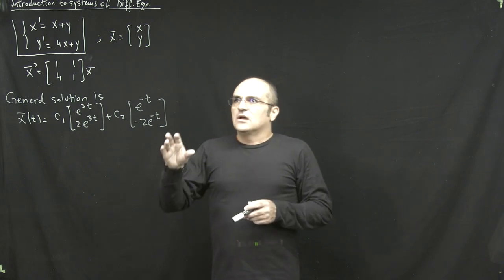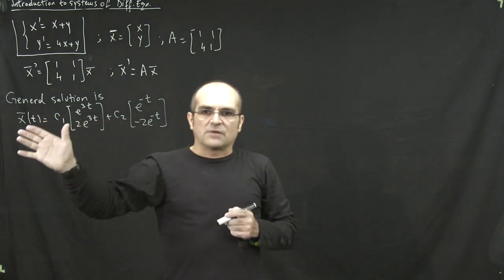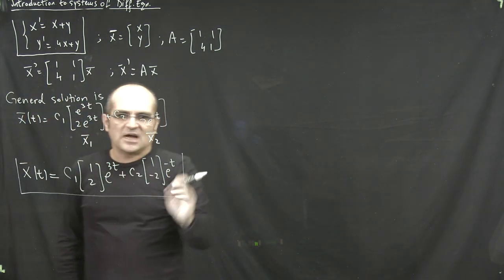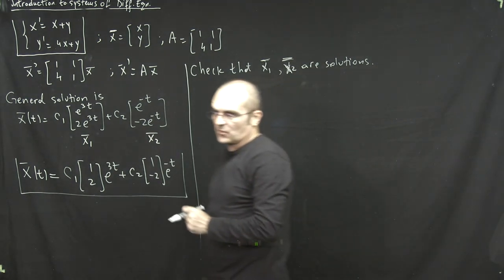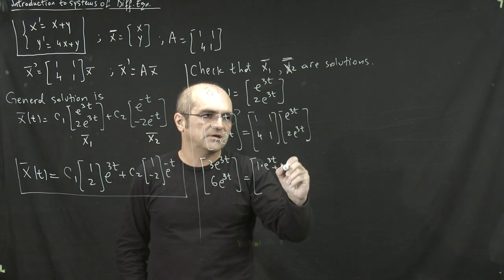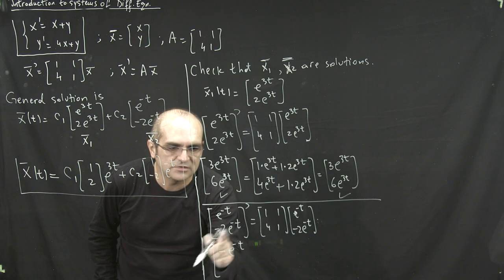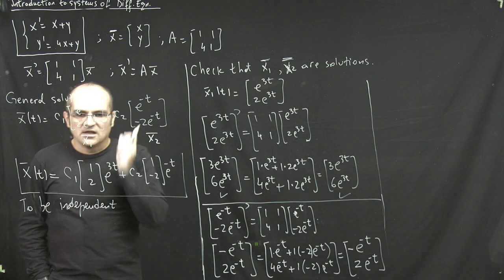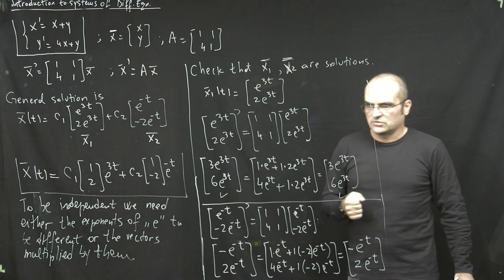Lecture 15 Introduction to systems of ODE part 3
Introduction of systems of differential equations. Finding the nullclines and equilibria of an autonomous system. Stability and the phase plane.  matrix notation of linear systems.